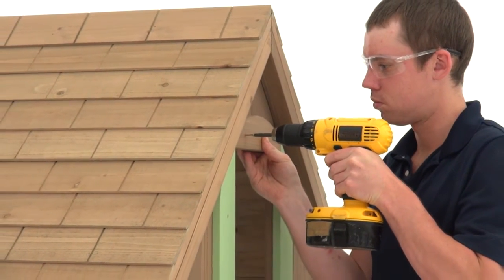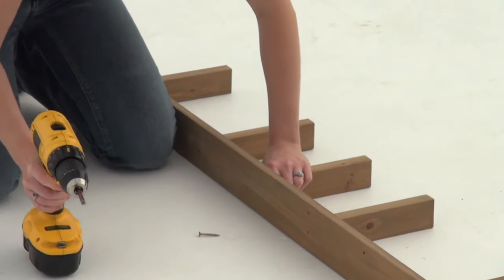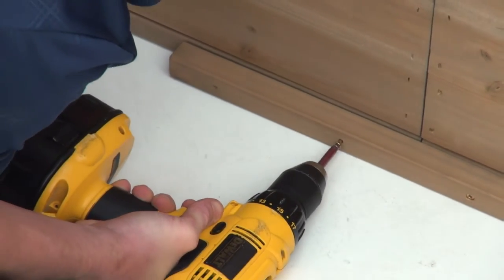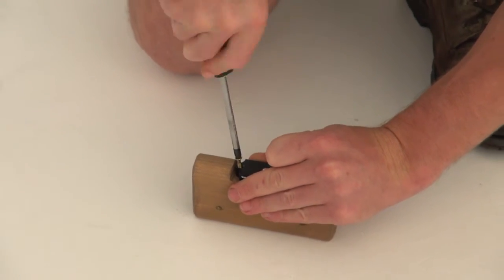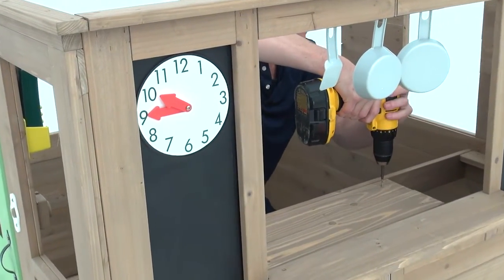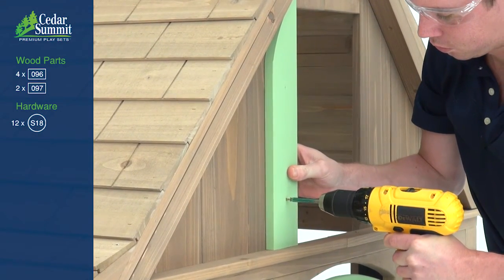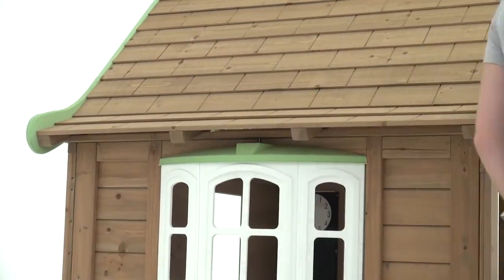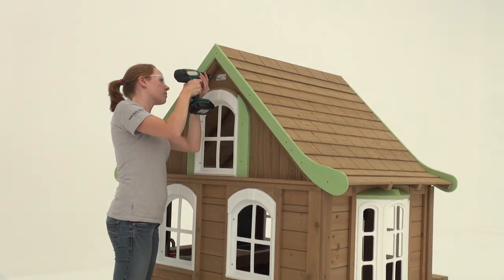Storytime Playhouse by Cedar Summit Installation All Steps